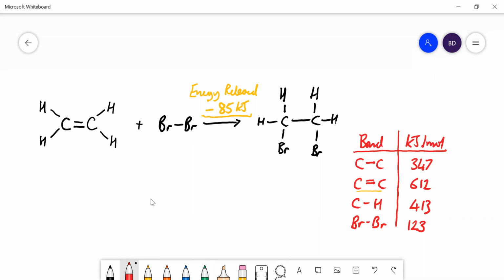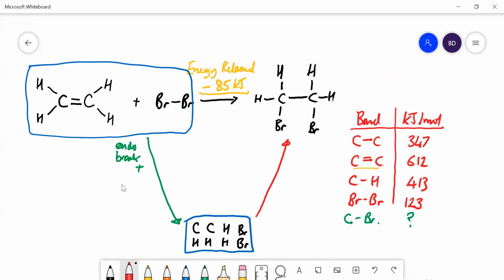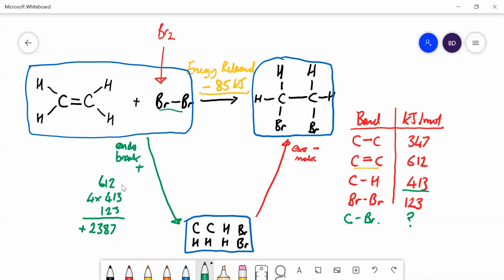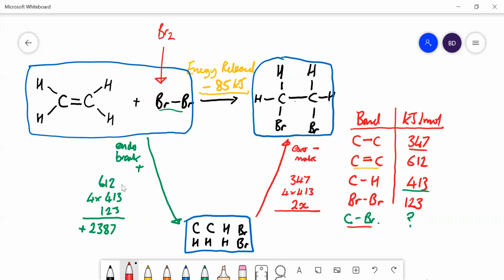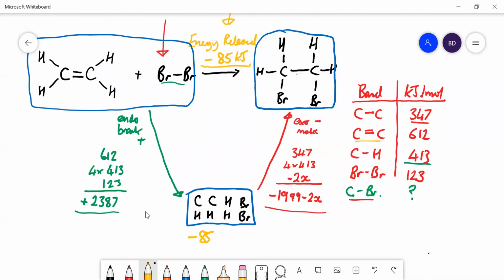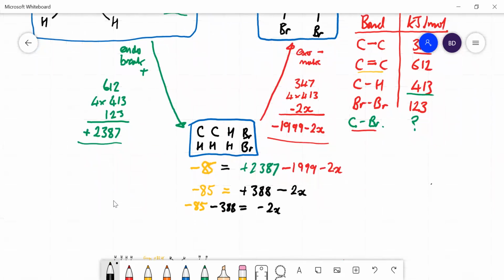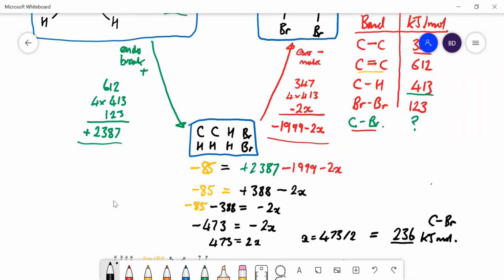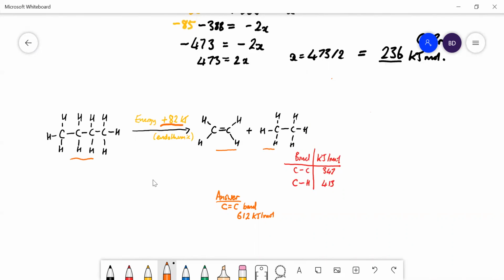GCSE 5.4 Bond Energy Calculations (harder)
How to work out the bond energy of  a covalent bond from the energy change of the reaction.